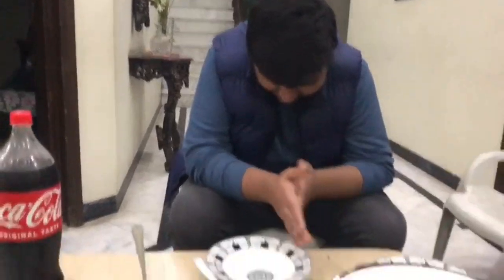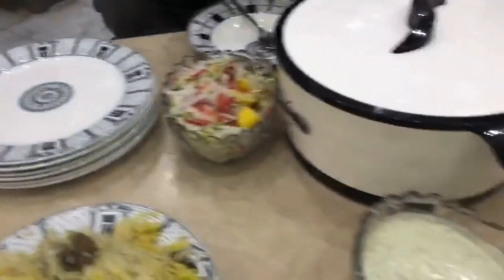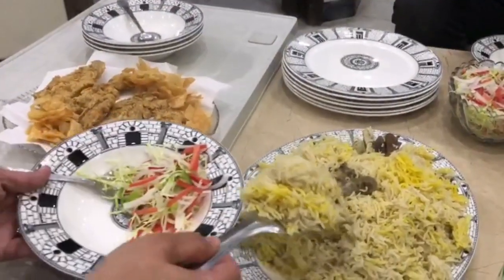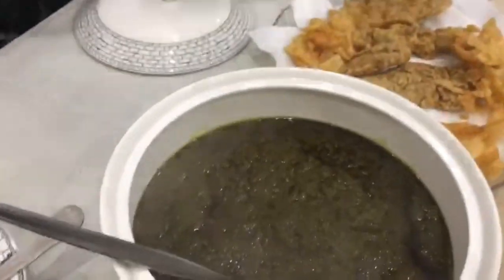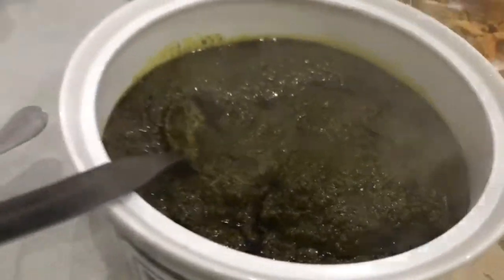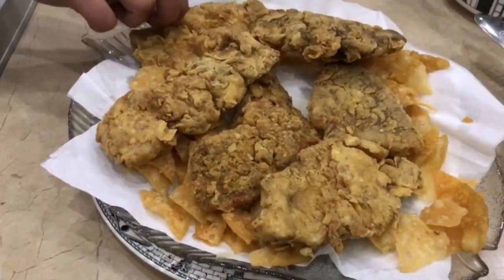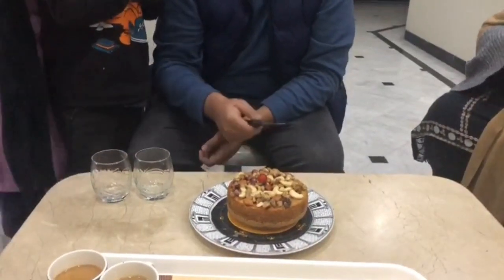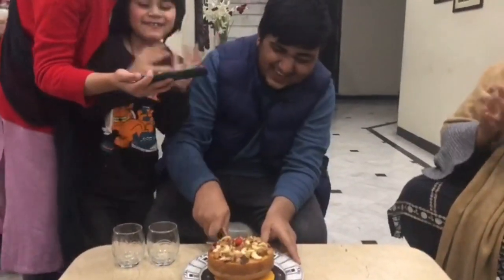Hassan Ki Birthday Party| Mutton Biryani and Mutton Palak and Fish